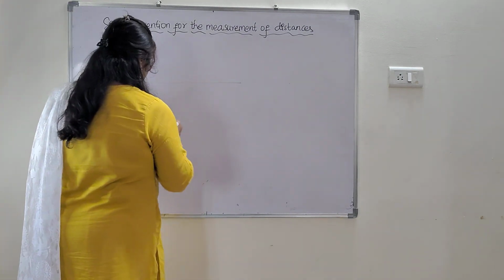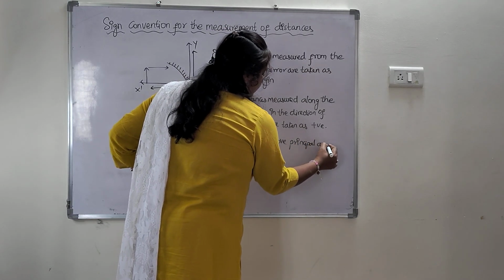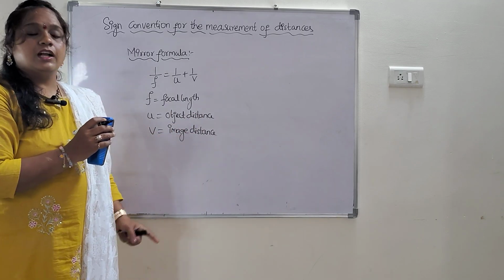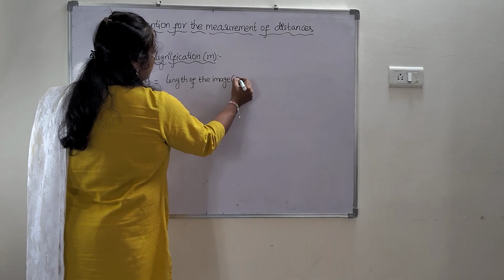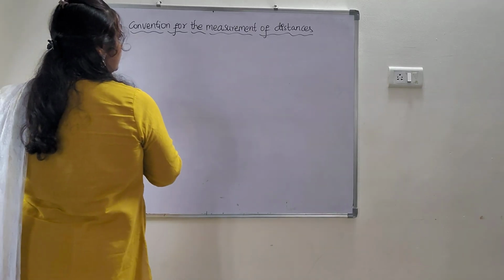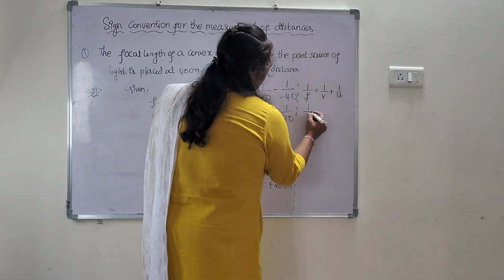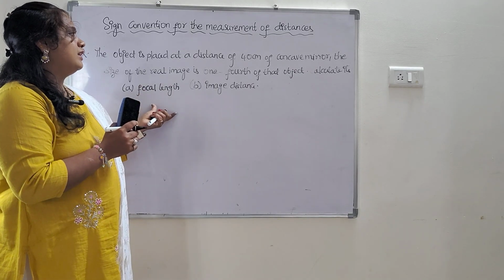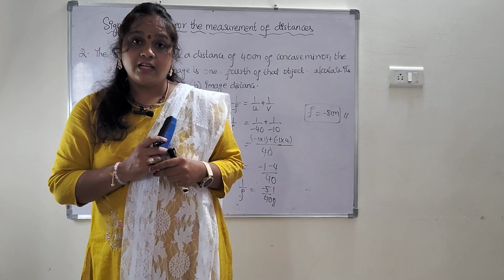5 Amazing tips to solve light numericals using sign convention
CBSE class 10 Light Reflection and Refraction part-3

hello students ,how are you all, in this video you will learn tips to solve numericals using sign convention,

1 rules for sign convention
2.Mirror formula
3 .linear magnification
4. Tips to remember sign convention
5.Few examples